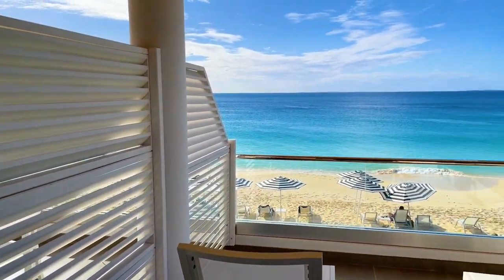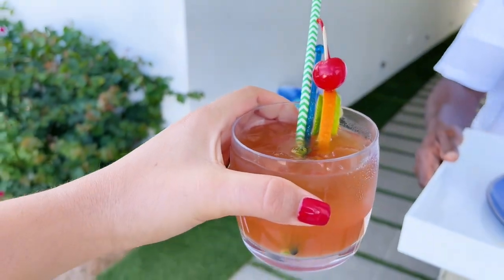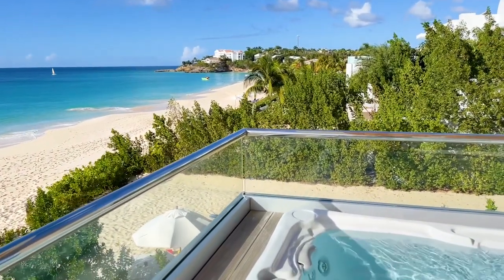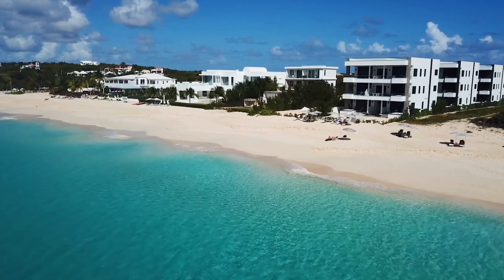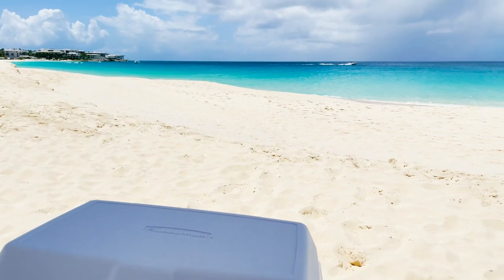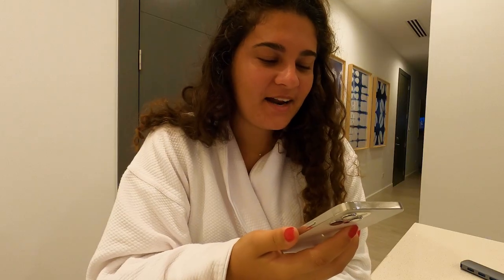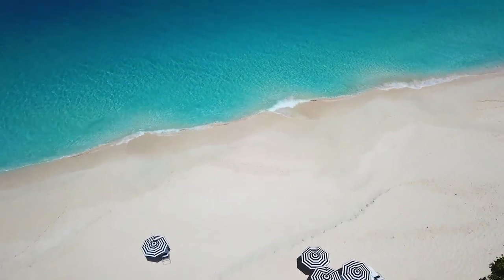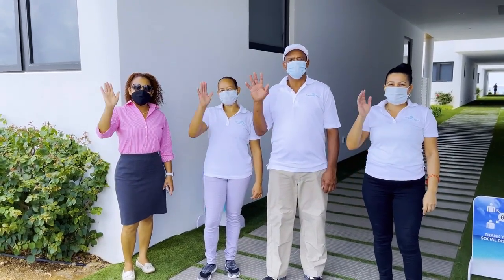Anguilla's Bubble Experience at Tranquility Beach Anguilla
Step inside Anguilla's bubble experience...

This video takes you through the in's and out's of traveling to Anguilla during COVID-19. Tag along for the full “bubble” experience at one of Anguilla's premier properties, Tranquility Beach Anguilla, right on beautiful Meads Bay.

✨ For more on Bernard Wattley (owner of BB's Tours), and to contact him for his excellent taxi services, visit his Facebook

✨ For more on Sharky’s and to make a reservation, contact Sharky's via their official Facebook
• Curious how to make Sharky’s delicious lobster cakes? Check out our YouTube video with Owner and Chef Lowell Hodge

✨ Don’t miss these key highlights in this video of Anguilla's bubble experience… ✨

💗 00:24 - Current requirements to travel to Anguilla. For all requirements, including entry requirements, participating properties and the link to submit your application - please see this webpage

💗 01:01 - Let’s head to Anguilla!

💗 01:12 - TIP: To move around the bubble, you will need a COVID-certified taxi driver. We highly recommend Bernard Wattley of BB’s Tours. Kind, accommodating and always on time, book with him here: or via WhatsApp/tel. at 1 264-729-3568

💗 01:27 - A warm welcome at Tranquility Beach Anguilla

💗 02:05 - Let’s settle into our room 🤗 For a full look inside Tranquility Beach Anguilla, check out our full tour of the property

💗 04:10 - Upon arrival in Anguilla, you are given a PCR test. Once you receive your negative results, you are free to explore the bubble!

💗 04:32 - Let’s explore the Meads Bay Bubble!

💗 05:40 - Lunch at Straw Hat anyone? 😋

💗 06:56 - Nothing beats Tranquility Beach’s beach-front service.

💗 07:45 - Let’s hit the gym!

💗 08:38 - Hunger calls! Luckily, Tranquility Beach Anguilla is right next door to Blanchards Beach Shack. Who is up for some Blanchards Beach Shack delivery? 🤤

💗 09:30 - Mornings are sweet at Tranquility Beach!

💗 09:50 - Let’s beach ⛱

💗 10:28 - The perfect end to the perfect day? We can’t think of a better way to end it than with dinner at one of the tastiest restaurants on the island, Sharky’s 🍽

💗 12:24 - A huge thank you to the whole team at Tranquility Beach Anguilla. They have made “coming home” so smooth, seamless and undeniably bluuuuetiful. Waking up to those Meads Bay blues has been the sweetest “welcome home” 💕💕

We are happy to help & can’t wait to SEA you again in paradise 🤗